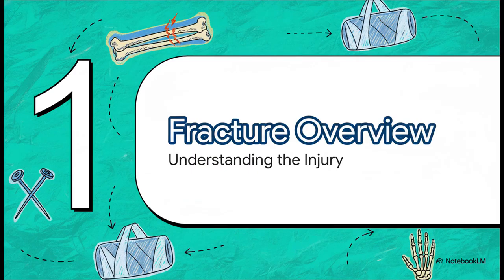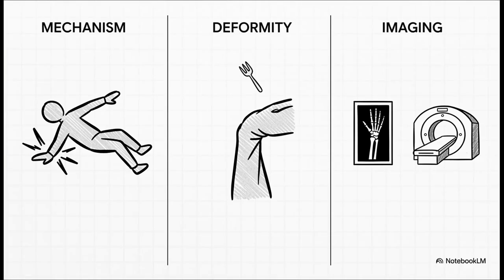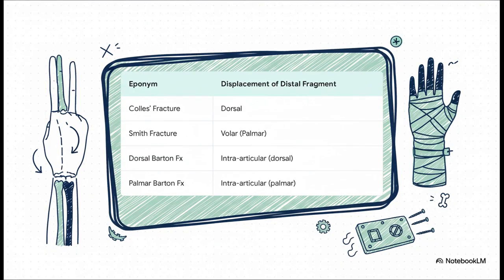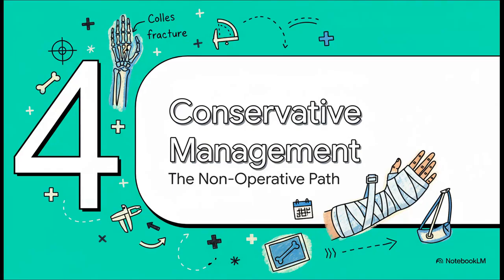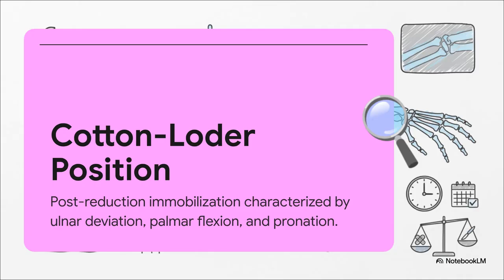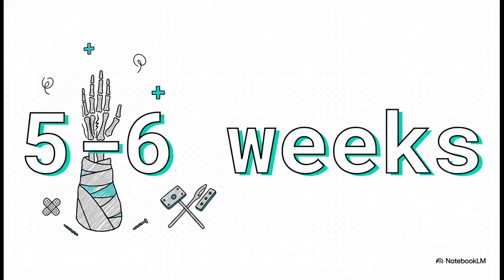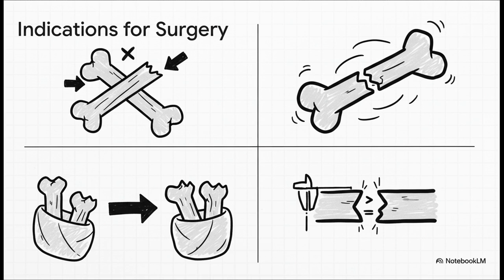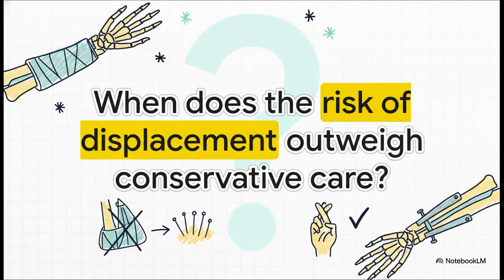40. Fractures of distal part of forearm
40. Fractures of distal part of forearm
Distal Radius Fractures:
• Mechanism: Most common fracture type, typically caused by a fall onto an outstretched hand (FOOSH).
• Diagnosis: Characterized by typical "bayonet" deformity. X-ray and CT are used for diagnosis.
• Eponyms: Colles’ fracture (dorsal displacement), Smith fracture (volar displacement), Dorsal Barton, and Palmar Barton fractures.
• Treatment:
    ◦ Conservative: Closed reduction (using hematoma block and traction apparatus) and fixation. The limb is fixed in the Cotton-Loder position (ulnar deviation, palmar flexion, and pronation). Total plaster fixation lasts 5–6 weeks. Regular X-ray checks are essential due to the risk of secondary displacement.
    ◦ Operative: Indicated for irreducible, unstable, or displaced fractures in the cast. Methods include Locking Compression Plates (LCP), K-wires, or external fixators.